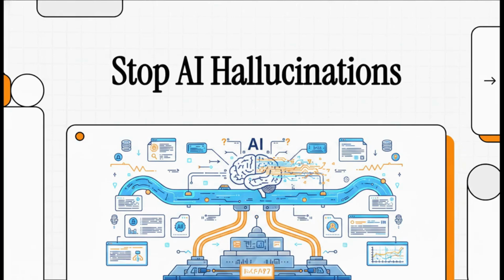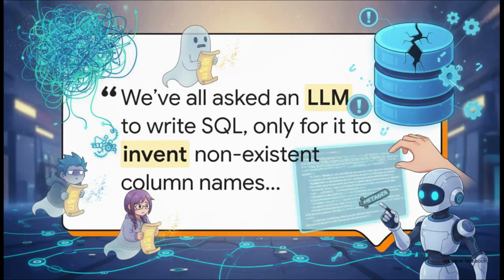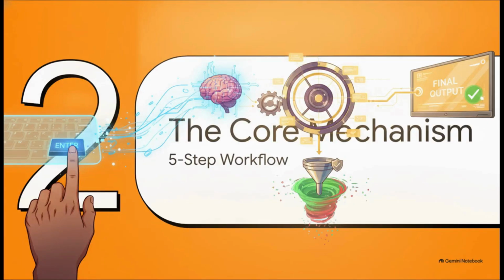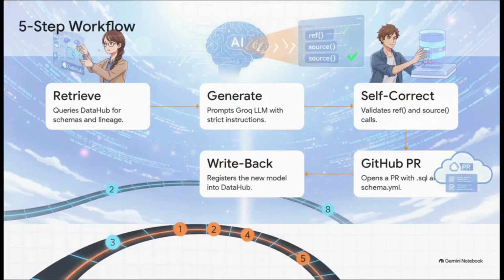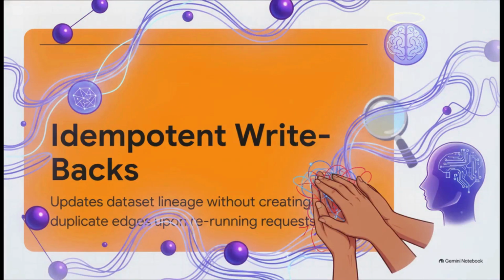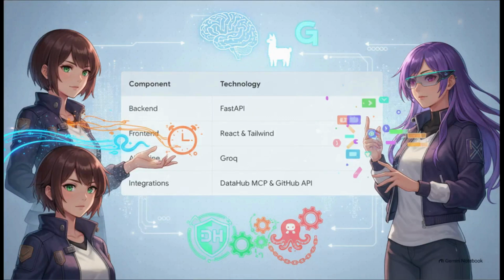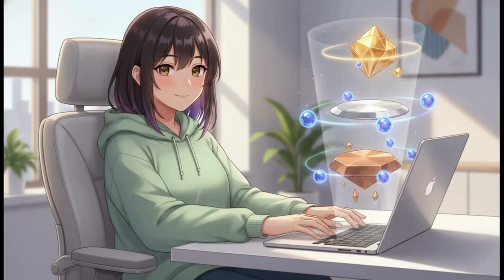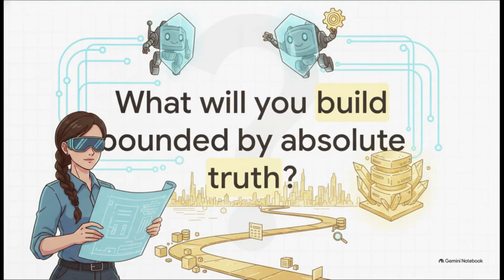dgdmg hackathon project